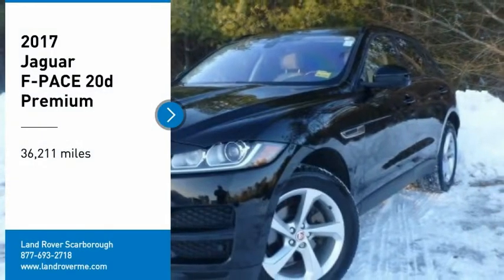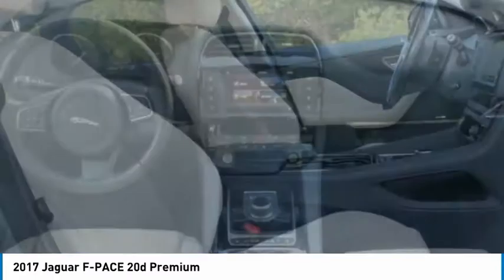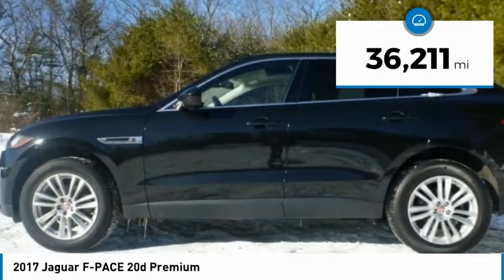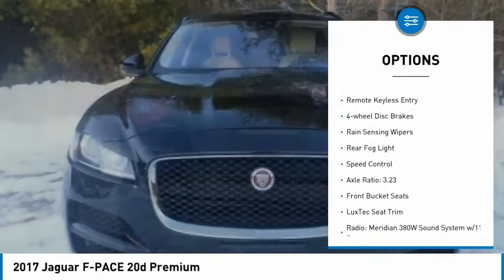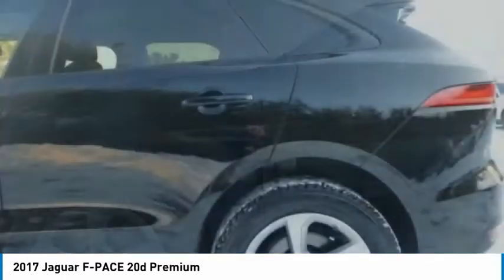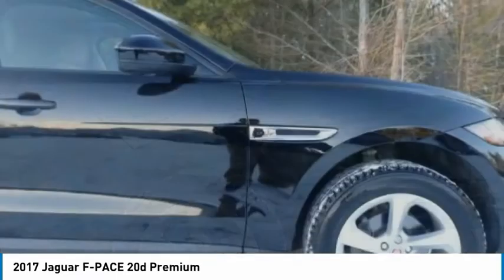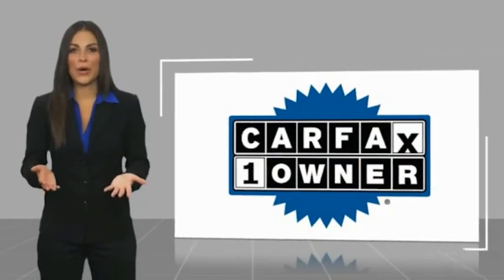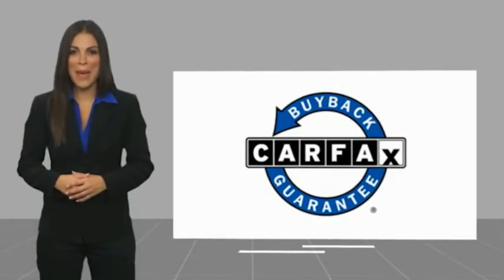2017 Jaguar F-PACE JA9019A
2017 Jaguar F-PACE 20d Premium

Don't miss this 2017 Jaguar. Make a great choice today with this must-have suv. Learn more about this suv by contacting the dealership today and own it today.